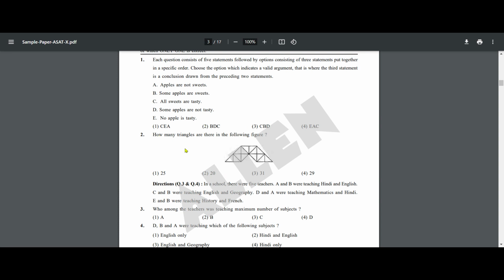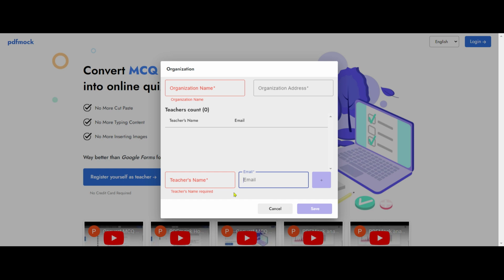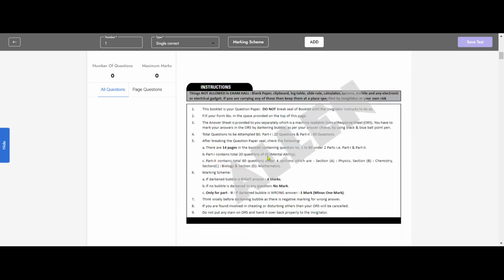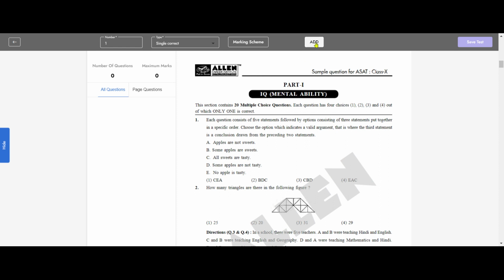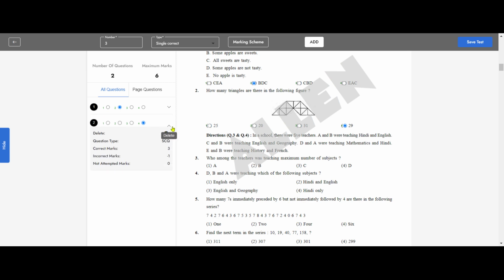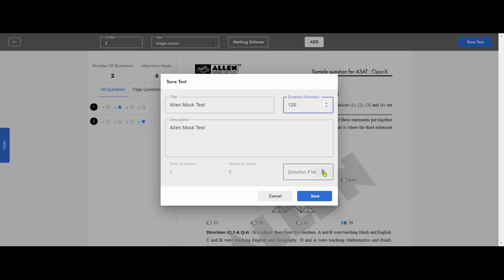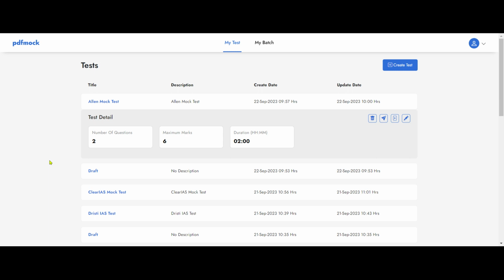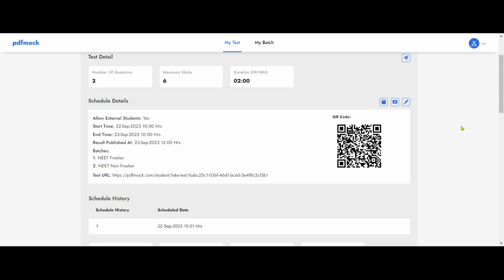Allen Coaching- Create mock test with-in minutes without cut copy paste on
Convert MCQ PDF question papers into online quizzes in minutes!

"Allen Career Institute: Shaping Future IITians through PDF Mock Tests"

**Introduction**

Allen Career Institute, based in Kota, Rajasthan, is a renowned coaching institute in India that specializes in preparing students for competitive examinations, particularly the IIT-JEE (Indian Institutes of Technology Joint Entrance Examination). With a mission to provide high-quality education and guidance to aspirants, Allen has been instrumental in shaping the future of numerous IITians. In this comprehensive guide, we will explore Allen Career Institute, its coaching methodologies, and the pivotal role of PDF mock tests in the journey of IIT-JEE aspirants.

**Keywords**: Allen Career Institute, IIT-JEE preparation, PDF mock tests, coaching institute, education excellence

**Section 1: The Rise of Allen Career Institute**

Allen Career Institute has risen to prominence in the field of competitive exam preparation over the years. Let's delve into its journey and the values it upholds.

1.1 **Vision and Mission**

   - Allen envisions nurturing talent and enabling students to achieve their goals in the realm of engineering and medical education.
   - The institute's mission is to provide accessible, high-quality education that empowers aspirants to excel in competitive exams.

1.2 **Legacy of Excellence**

   - Allen boasts a rich legacy of producing top rankers in competitive exams.
   - Its commitment to excellence in education has earned it a stellar reputation.

**Keywords**: Allen Career Institute vision, talent nurturing, education excellence, legacy of top rankers

**Section 2: Allen Career Institute Coaching Methodology**

Allen Career Institute's coaching methodology is built upon a strong foundation of principles designed to maximize students' potential.

2.1 **Comprehensive Curriculum**

   - Allen offers meticulously designed courses that cover the entire syllabus of competitive exams like IIT-JEE.
   - The curriculum is structured to ensure students are well-prepared for all exam topics.

2.2 **Dedicated Faculty**

   - The institute prides itself on its expert faculty members who provide guidance, mentorship, and academic support.
   - Many faculty members are IIT graduates or subject matter experts in their respective fields.

**Keywords**: Allen coaching methodology, comprehensive curriculum, expert faculty, IIT-JEE syllabus

**Section 3: The Role of PDF Mock Tests**

One of Allen Career Institute's notable features is its incorporation of PDF mock tests to enhance students' IIT-JEE preparation. Let's delve into why these tests are indispensable.

3.1 **Understanding PDF Mock Tests**

   - PDF mock tests are sets of practice questions designed to simulate the IIT-JEE exam environment.
   - These tests are provided to students in downloadable PDF formats for flexibility and convenience.

3.2 **Advantages of PDF Mock Tests**

   - Accessibility: Aspirants can download and access PDF mock tests at any time, allowing for flexible practice.
   - Realistic Exam Simulation: These tests closely mimic the IIT-JEE exam pattern, helping students acclimatize to the format.

   - Comprehensive Coverage: PDF mock tests cover a wide range of topics and question types, ensuring holistic preparation.

**Keywords**: PDF mock tests, IIT-JEE exam simulation, flexible practice, comprehensive coverage

**Section 4: The Impact of PDF Mock Tests**

The introduction of PDF mock tests by Allen Career Institute has had a transformative impact on IIT-JEE preparation.

4.1 **Accessibility for All**

   - PDF mock tests are affordable and accessible, making quality IIT-JEE practice available to aspirants from diverse backgrounds.

4.2 **Customized Learning**

   - Aspirants can tailor their preparation by choosing specific PDF mock tests according to their strengths and weaknesses.
   - This customization enhances the effectiveness of their study plans.

4.3 **Confidence Building**

   - Regular practice with PDF mock tests boosts aspirants' confidence and helps them perform better in the actual IIT-JEE exam.
   - The tests provide a safe environment to learn from mistakes.

**Keywords**: Affordable IIT-JEE practice, customized learning, confidence building, safe learning environment

**Section 5: Features of Allen Career Institute PDF Mock Tests**

Allen Career Institute's PDF mock tests are known for their unique features that cater to aspirants' needs.

5.1 **Subject-Wise Tests**

   - Allen offers subject-wise PDF mock tests, allowing aspirants to focus on specific subjects or topics.

5.2 **Detailed Solutions**

   - Each PDF mock test comes with detailed solutions and explanations, facilitating self-assessment and learning.